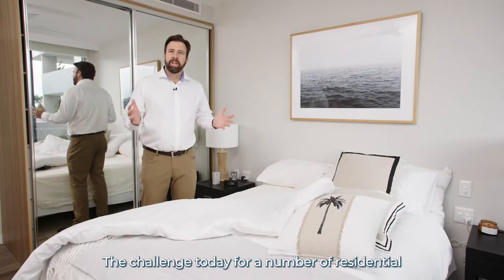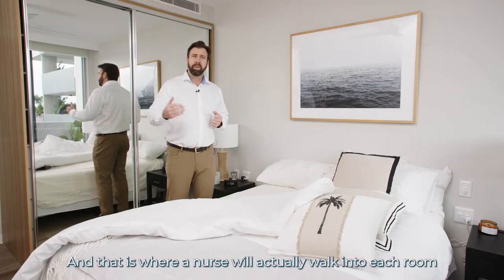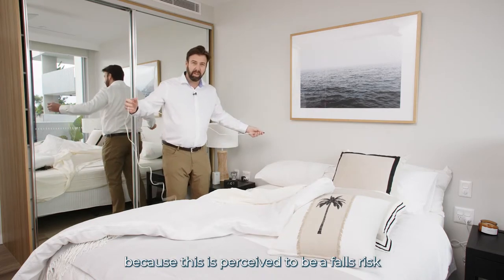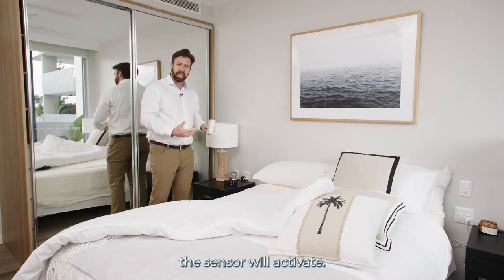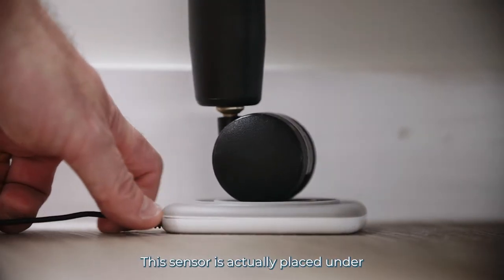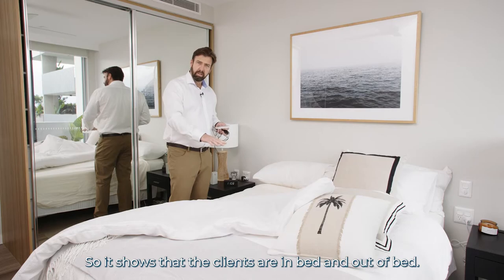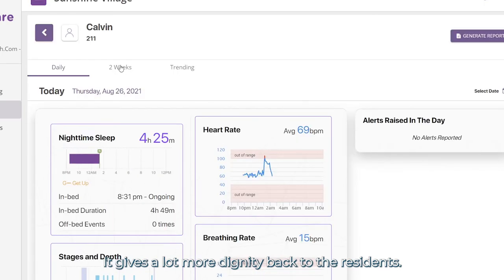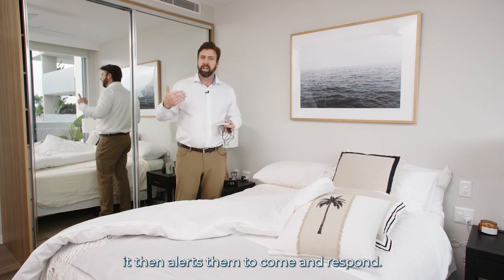The Talius Bed Sensor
The Talius SleepSense is an innovative, non-wearable sleep tracker that addresses the most critical areas of senior safety, fall prevention and health emergency alerts.

It's placed under the frame of the bed and designed to increase safety.

This next-generation bed sensor measures BCG waves (ballistic forces generated by the heart) to provide real-time information and status on heart rate, breathing rate, quality of sleep, in-and-out of bed, pressure sore, and identify health risks during sleep.

Talius is the future of the industry, moving away from spot-check care to sense-respond care, it becomes the technologically agnostic heart of your operations.

Leave us a review. We'd appreciate your feedback.